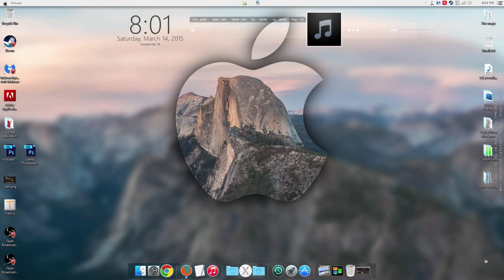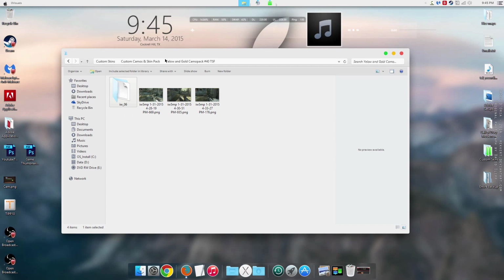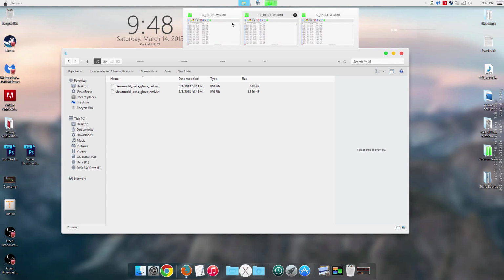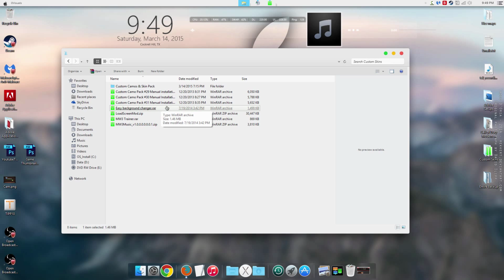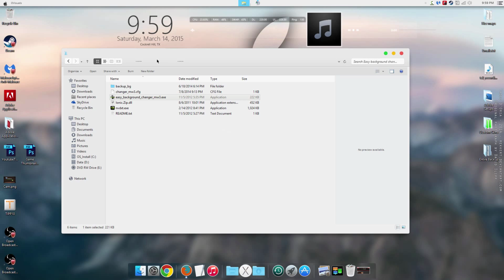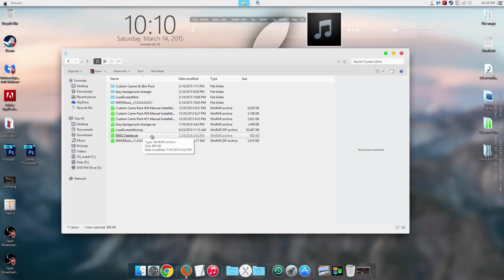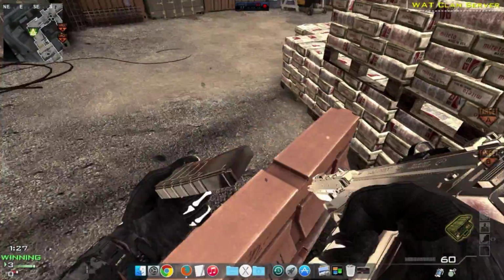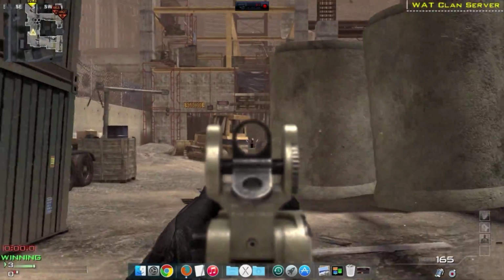Modern Warfare 3 Custom Camos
♚▬▬▬▬▬▬▬▬▬▬▬▬▬ஜ۩۞۩ஜ▬▬▬▬▬▬▬▬▬▬▬▬▬▬♚
WARNING: There's a TeknoGods bug where installing camos/mods gives you a "Impure client detected" error each time
the maps rotates in any server. Make a backup if you're unlucky.

UPDATE | 2.7.3.8 has released and that bug no longer exist. Install all you want.